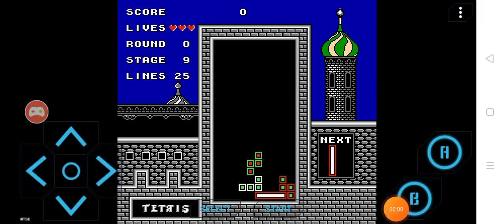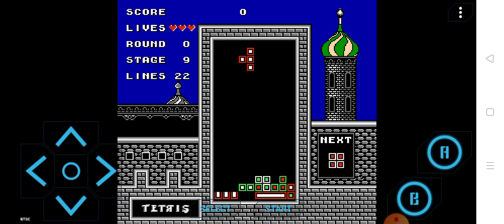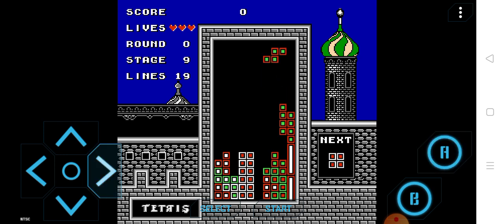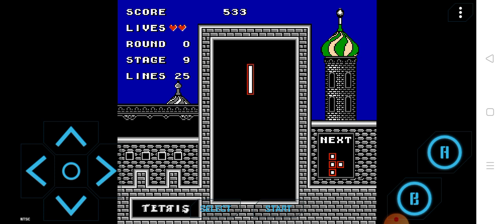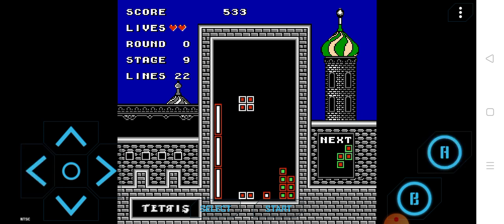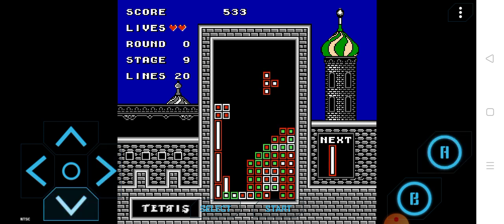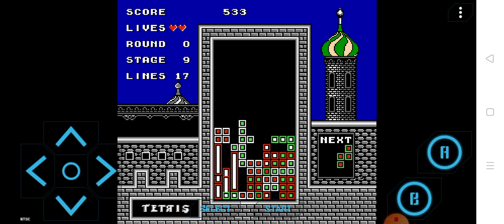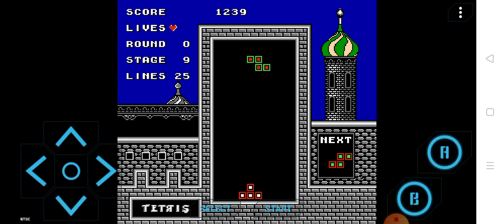TETPNC GAMEPLAY ON EMULATOR!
Well I Really did that charles vid so i struck by to Play My NEW EMULATOR ON ANDROID FOR OLD NES GAMES
SO I FOUND TETRIS OR TETPNC IN RUSSIAN.

OLD VID:
CANT FIND LINK. SORRY.

AND MY VOICE IS A LIL BIT REVEALED

IF U DONT KNOW HOW TO PLAY
YOU CAME TO THE RIGHT VIDEO

CANT FIND LINK CAUZ MUSIC ONLY APPEAR ON EMULATOR

BY:ME

GAME FROM:ALEXY (IDK WHAT IS HIS LAST NAME)
ON MOSCOW,RUSSIA

тетрис!